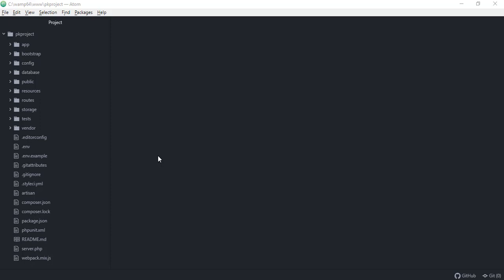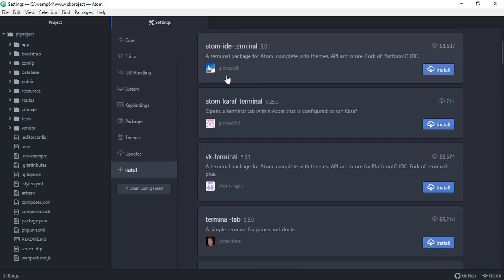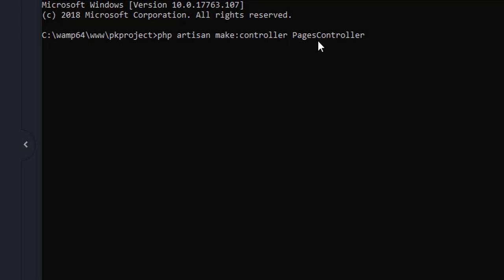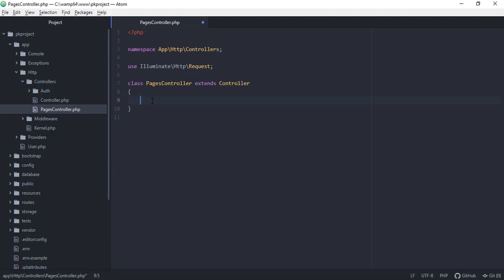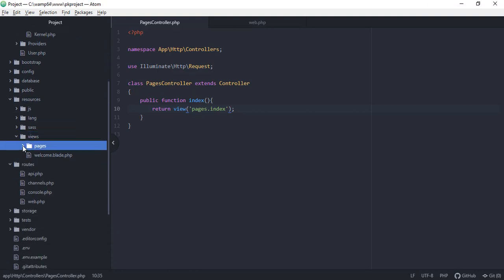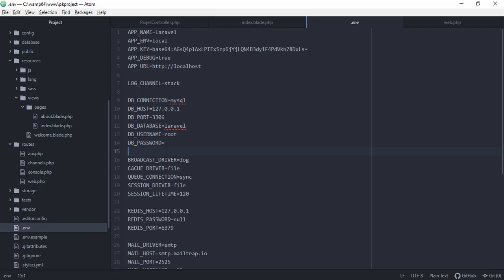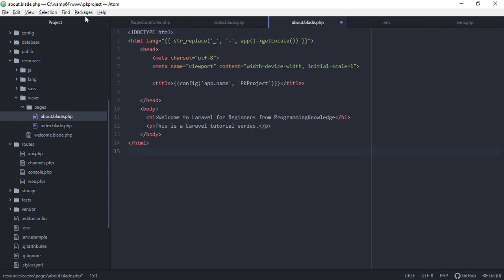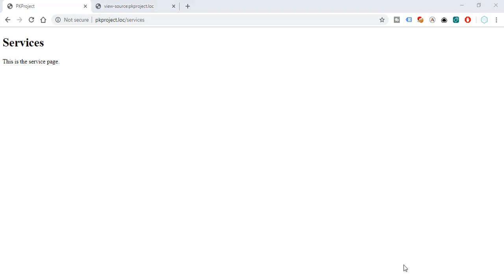PHP Laravel Tutorial for Beginners 4 - Controllers in Laravel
Welcome to this course on PHP Laravel Tutorial for Beginners. This video provides demo on Controllers in Laravel. Laravel is one of the the most popular option among PHP developers these days. In this course you will  Learn the basic concepts,  functions that you will need to build fully functional programs with the popular framework, Laravel. Laravel is a Full stack framework.